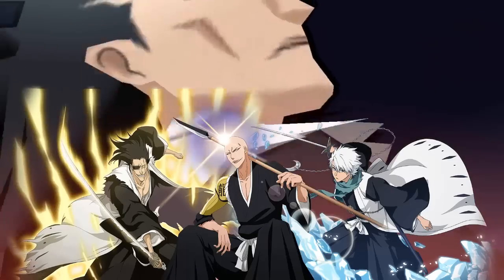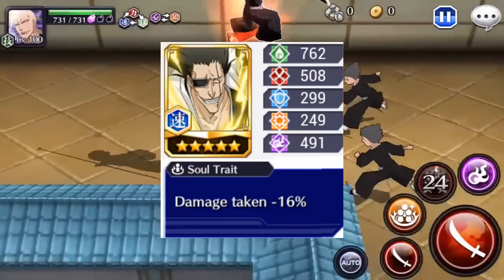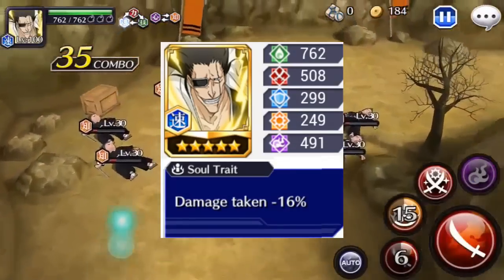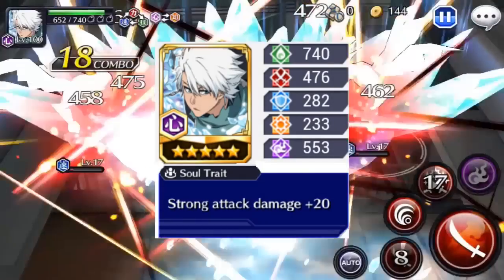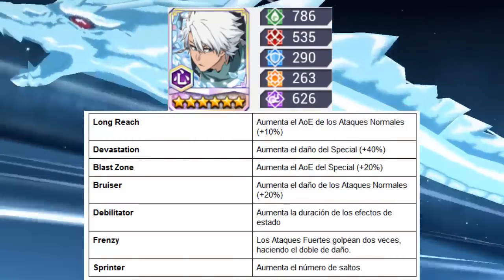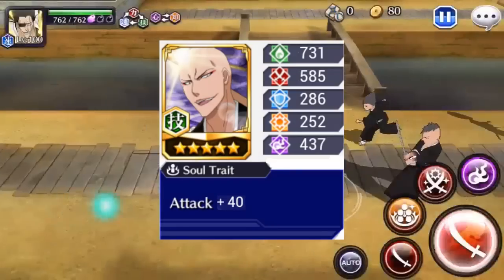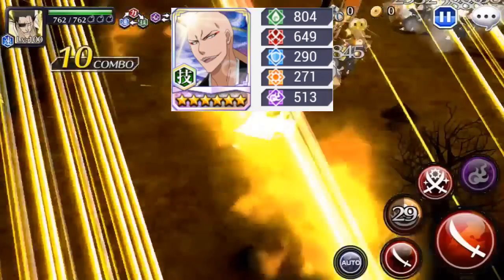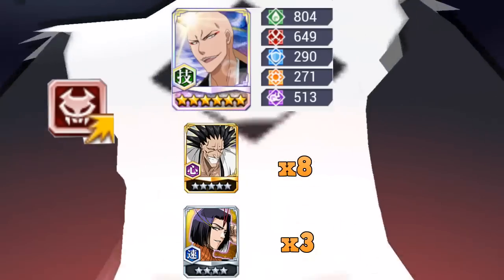[Bleach Brave Souls] Kenpachi, Toshiro e Ikkaku